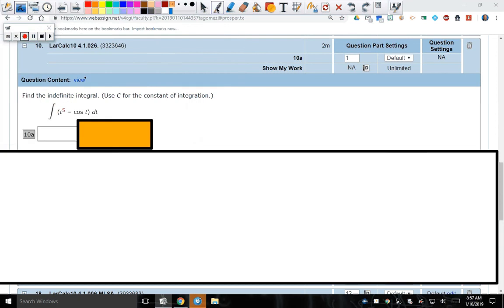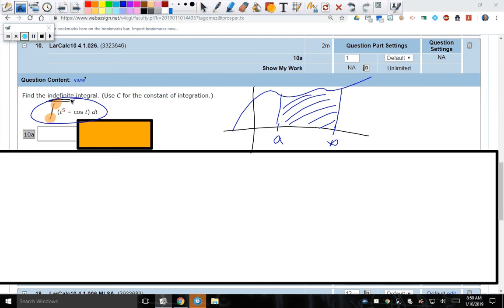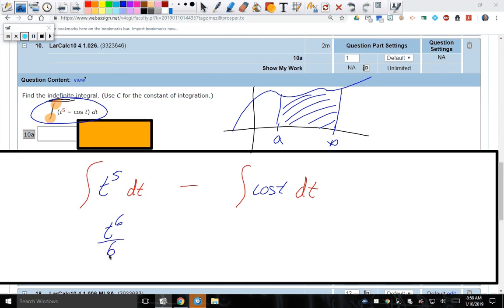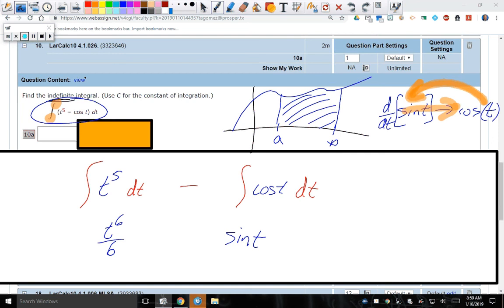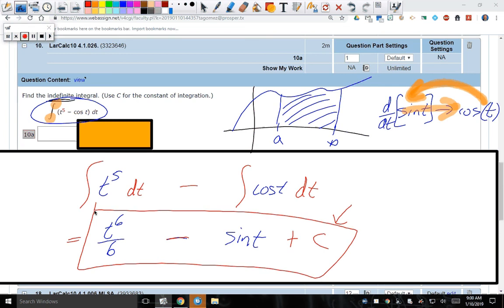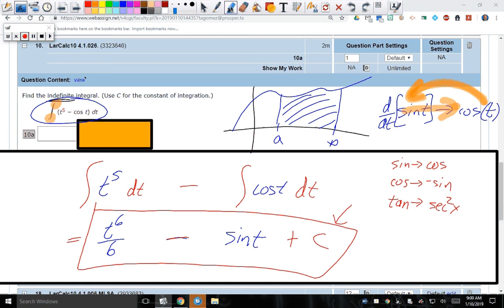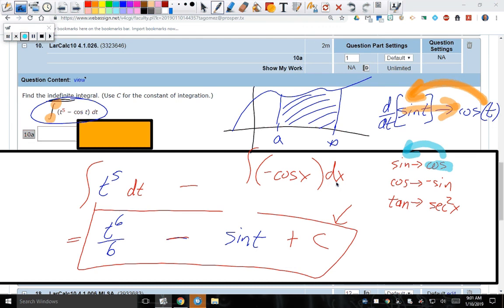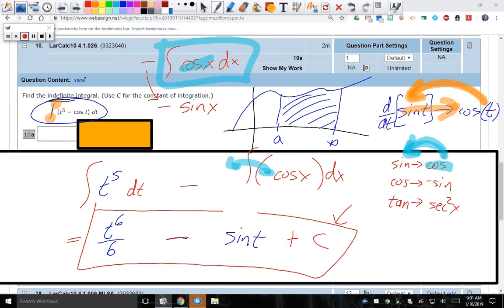AP Calc AB | Unit 8 - Antiderivatives, Riemann Sums, Indefinite/Definite Integrals, FTOC, MVT HWKQ10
Antiderivatives, Riemann Sums, Indefinite/Definite Integrals, FTOC, MVT(HWKQ10)